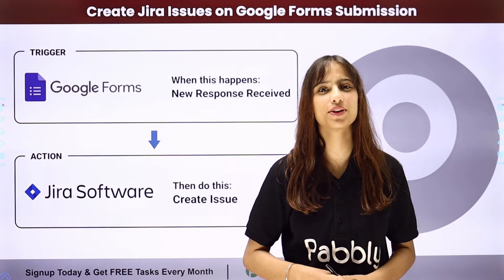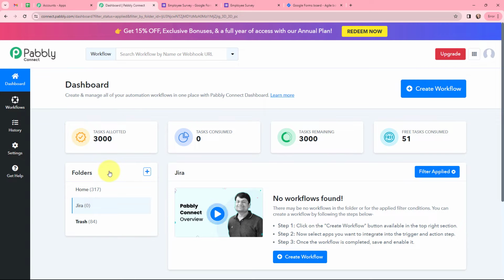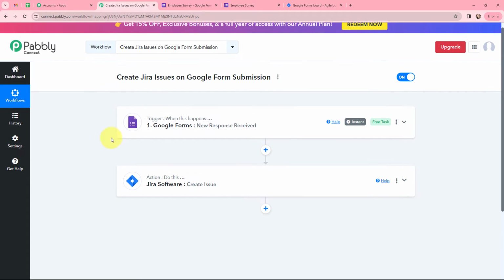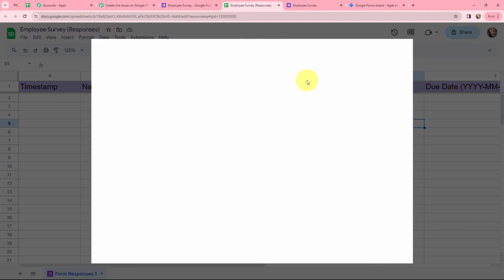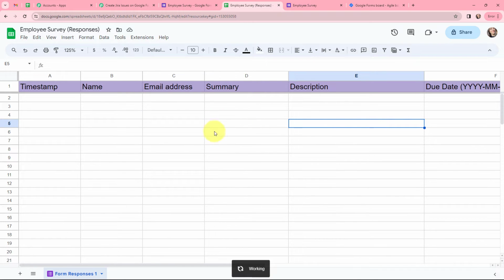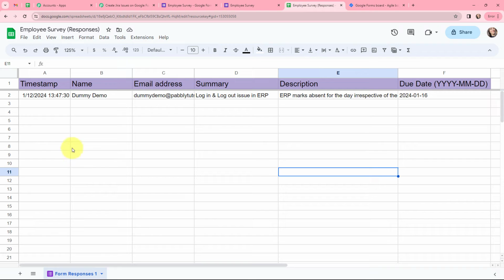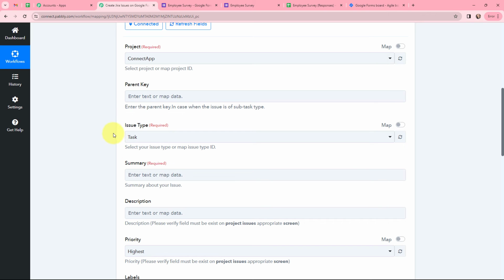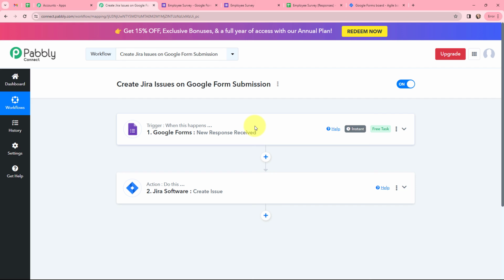Google Forms Jira Integration - Create Jira Issues on Google Forms Responses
🚀 In today's tutorial, we'll guide you through the process of Connecting your Google Forms to Jira using Pabbly Connect with this integration you can automatically create a Jira Ticket from  Google Forms Responses without any manual effort or coding

📦 Key Highlights:

Introduction to Jira Integration: Explore the benefits of automating the creation of Jira issues based on Google Forms responses for efficient project management.
Setting Up Pabbly Connect: Dive into the configuration process, connecting Google Forms and Jira to establish a smooth integration.
Automated Issue Creation: Learn how to automate the generation of Jira issues, ensuring that responses from your Google Forms are instantly transformed into actionable tasks.

🚀 Who Can Benefit:

Project Managers
Team Leads
Collaborative Teams using Google Forms and Jira

Google Forms to Jira Integration
Automated Project Management

1. Automation: Pabbly Connect offers automation capabilities that can help you automate mundane and repetitive tasks. This allows you to save time, money and resources.

2. Integration: Pabbly Connect provides a wide range of integrations so that you can connect different web services with each other. This helps you to create smarter workflow processes and make your business more efficient.

3. Security: Pabbly Connect takes security seriously and provides an industry-standard security system to protect your data and applications.

4. Scalability: Pabbly Connect is highly scalable and allows you to easily add new applications and services to your workflow.

 5. Cost-effective: Pabbly Connect is cost-effective and provides plans for different business sizes.